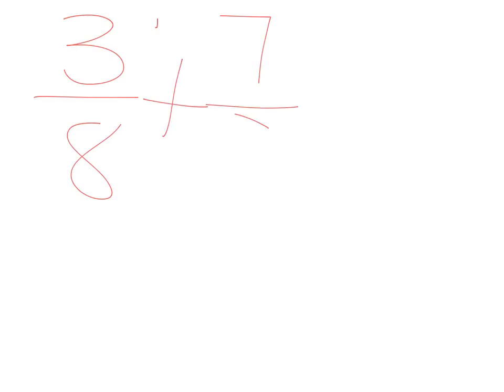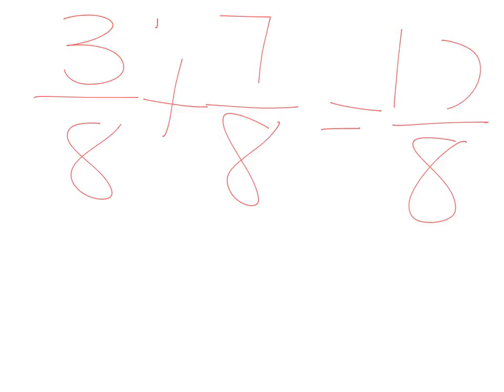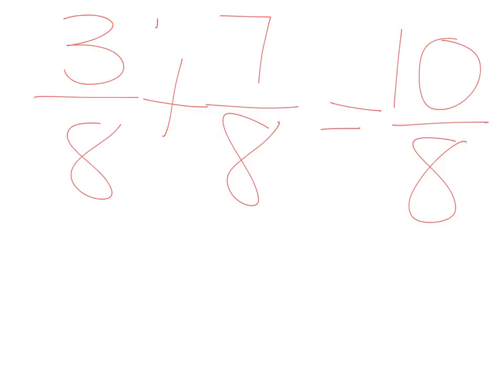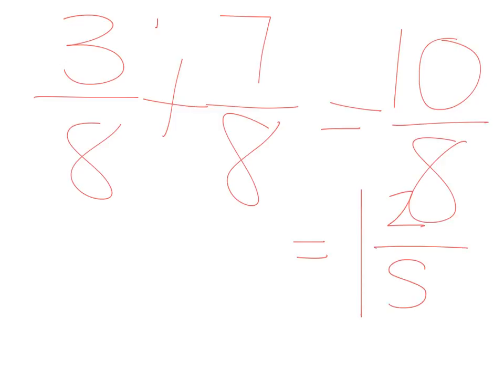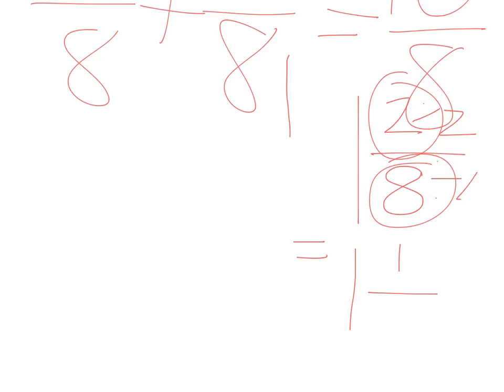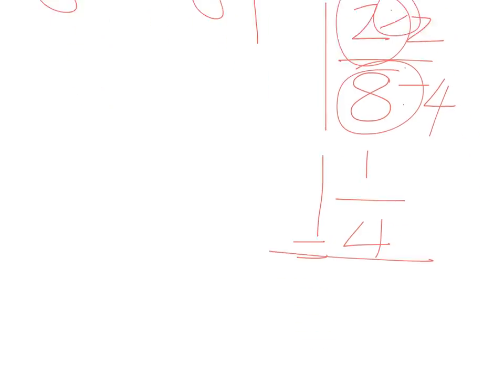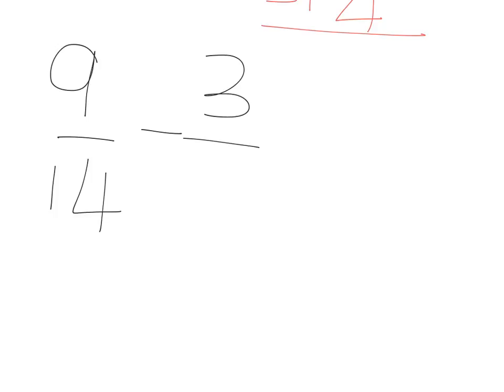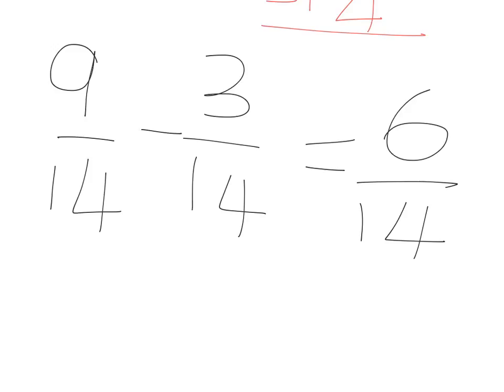Add subt fractions same denom